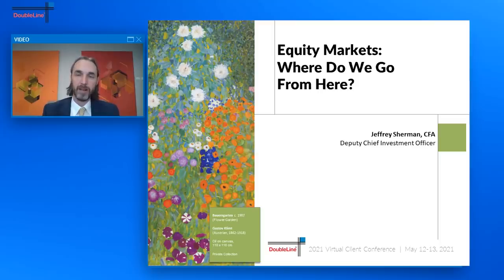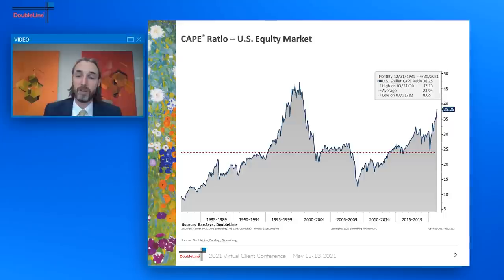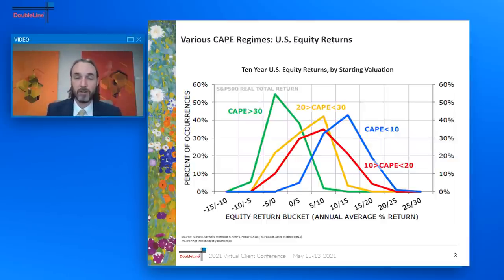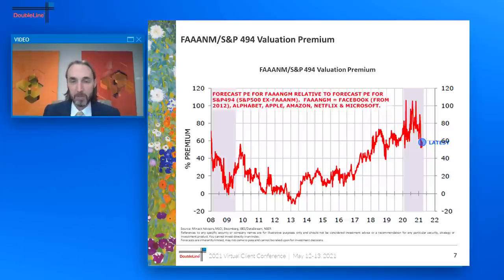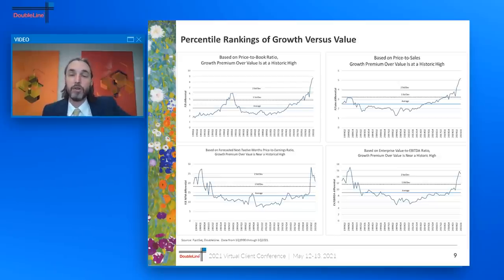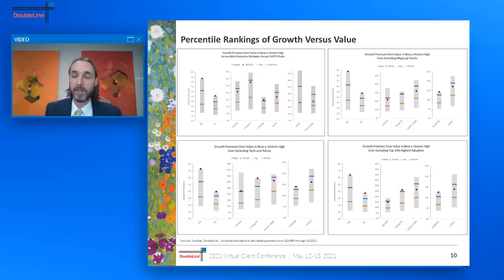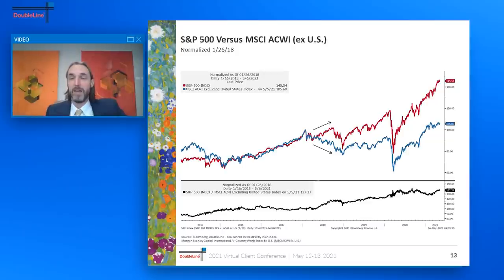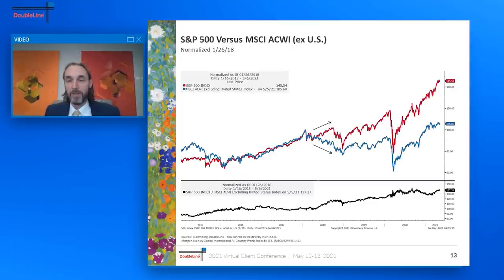Equity Markets - Where Do We Go From Here 5-13-21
Deputy Chief Investment Officer Jeffrey Sherman closes out the two-day DoubleLine Virtual Client Conference with his discussion of the state of equity markets. Mr. Sherman digs under the hood of some of the valuation metrics, including the CAPE Ratio, to assess the significant concentration of risk within the U.S. equity market, in particular. While reviewing the U.S. equity market, he breaks down the impact of the performance of the six FAAANM stocks (Facebook, Alphabet, Amazon, Apple, Netflix and Microsoft) versus the S&P 494, among other factors. Mr. Sherman also takes deep dives into the growth equities versus value equities trade and opportunities within emerging markets. This webcast was recorded May 13, 2021, the second day of the client conference.